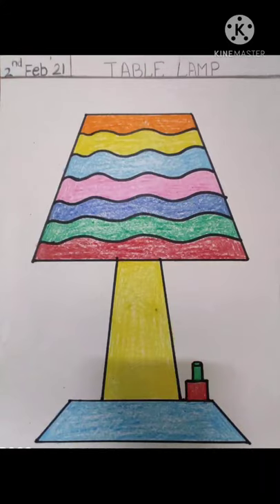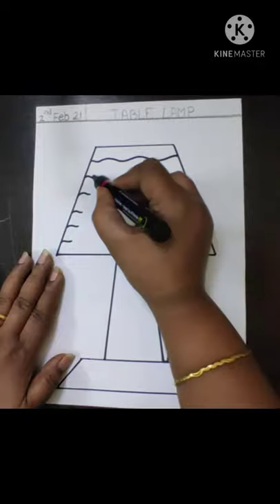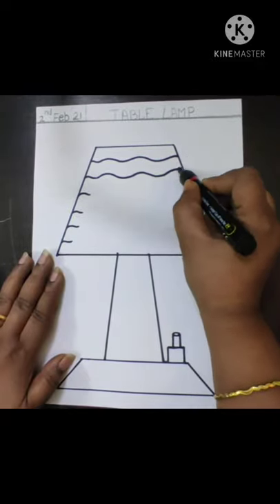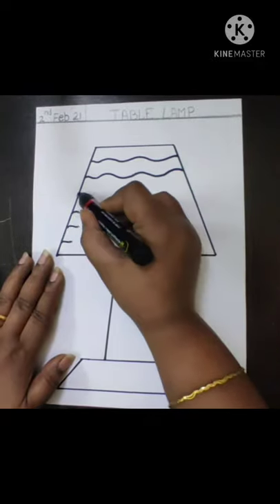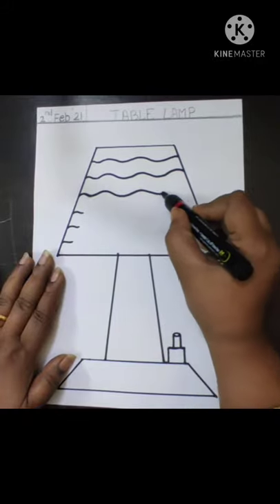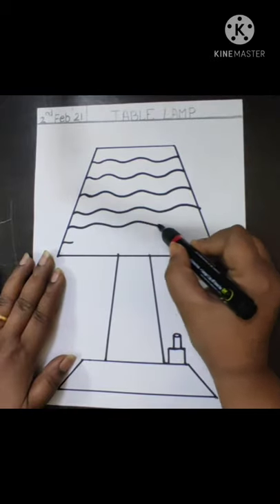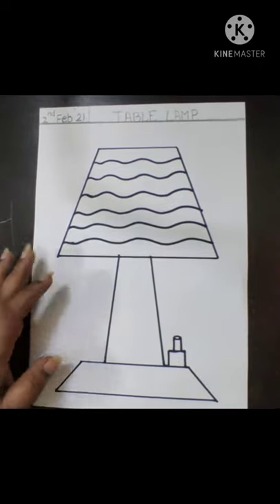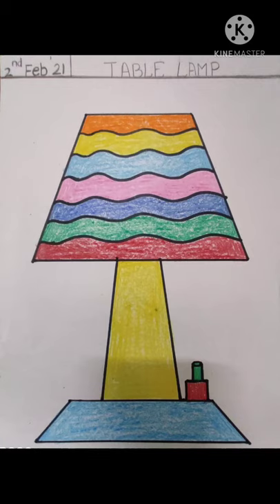Drawing Lesson for STD-1 (Table Lamp)